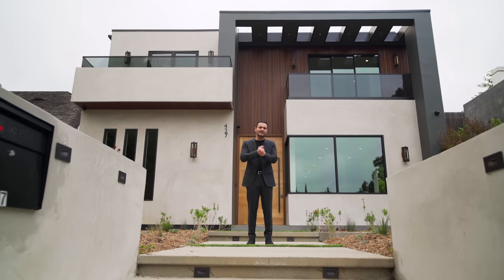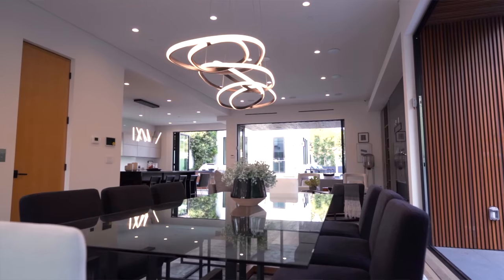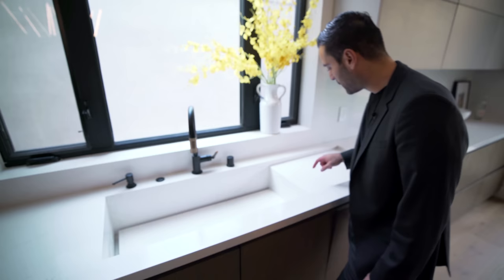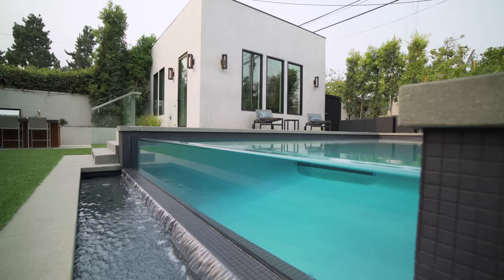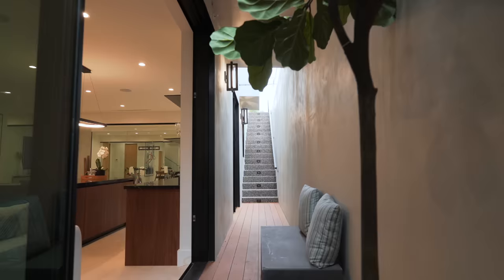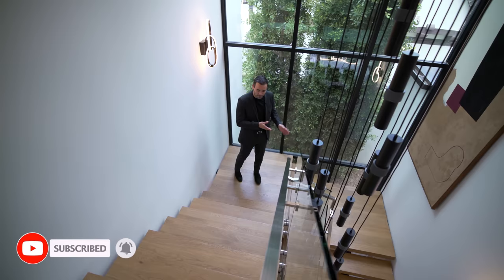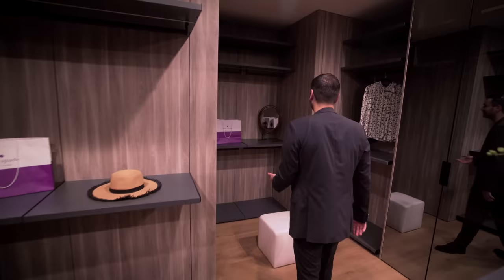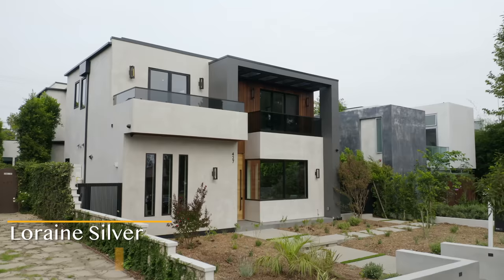Inside a $7,695,000 SANTA MONICA Home with a Glass Infinity Edge Pool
This week we are minutes away from the ocean in Santa Monica, California touring a newly constructed modern home. Follow Me, Mikey, Jayson and Trey on Instagram: @EnesYilmazer - @AyersWorld -  @Jaysonk0312 - @Treyhaspride .

Specs: 5 bedroom, 6 Full Baths & 2 Half Bath
6,415 sq ft interior space / (595 sqm)
7,510 sq ft lot / (697 sqm)
Listing Price: $7,695,000

Listing Description: "Stunning new construction architectural- custom built in a class all of its own! Three light filled levels with elevator provides everything a dream home should! A jaw dropping infinity-edge pool takes the 5-star backyard to a whole new level. High floating ceilings & sliding pocket doors offer the ultimate indoor-outdoor layout. Gourmet kitchen with the Miele suite of appliances adjoins gracious family room & opens to a fully equipped outdoor entertaining area. Dining room flows seamlessly to a lovely private patio with water feature. A beautiful home office rounds out the main level! Up the floating statement staircase find 4 en-suite bdrms, each with balcony. The glamorous master suite enjoys an outdoor lounge deck, showroom-worthy walk-in closet & luxurious bath. The lower level is surrounded by lightwells & an open-air patio & features family room, gorgeous bar, gym & Oscar-worthy home theater. This meticulously designed home blends state-of-the-art with effortless SoCal flair."

Camera Gear used in the Video and Edit:

My favorite books:

Time Codes:
0:00 - Intro & Exterior
1:26 - 2nd Floor: Office, Living Room, Dining Room
4:04 - Kitchen
6:20 - Backyard & Garage
8:53 - 1st Floor: Living Room & Movie Theater & Bedroom
13:00 - 3rd Floor: Bedroom Suits
15:40 - Master Bedroom Suits